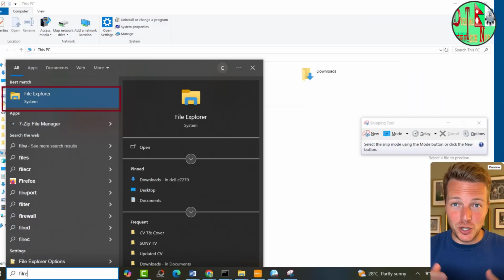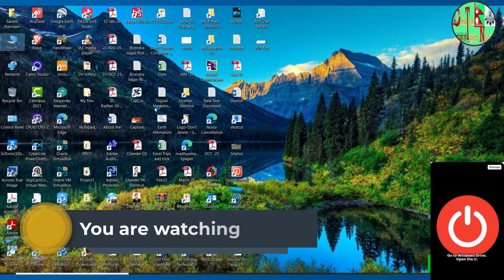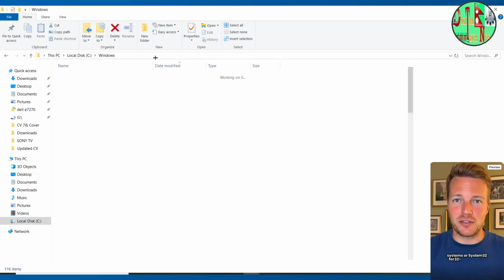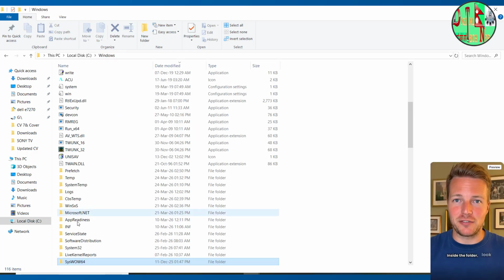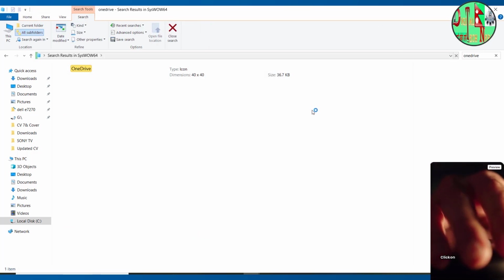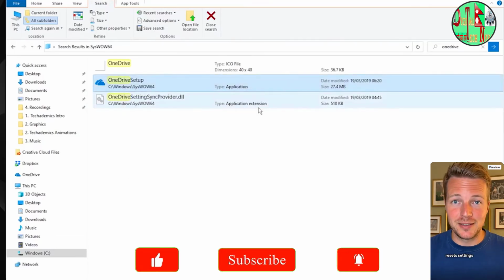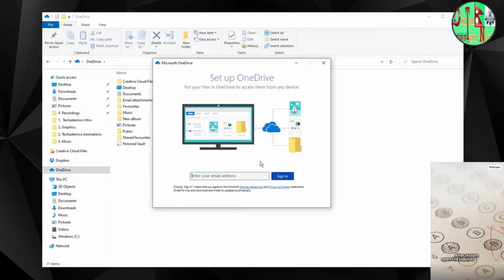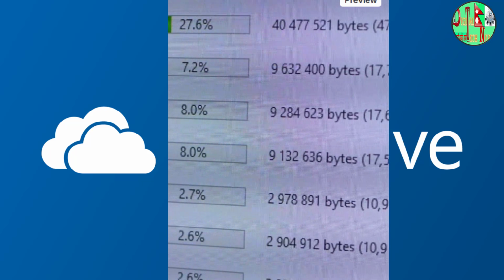How To: Install OneDrive On Windows 10,11 - (Easy)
Today, you will learn how to install OneDrive on Windows 10. Most people like myself do not use OneDrive and decide to uninstall it off Windows 10 immediately. Most people use alternatives like Dropbox, however, OneDrive is very well integrated into Windows 10 and can serve a lot of good features to some. If you want to reinstall OneDrive on Windows 10, this video is for you.